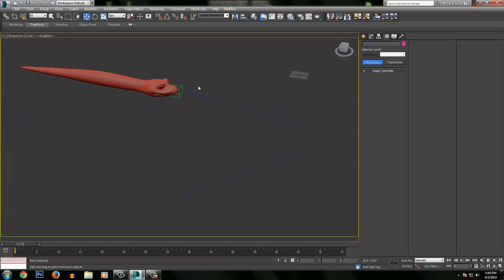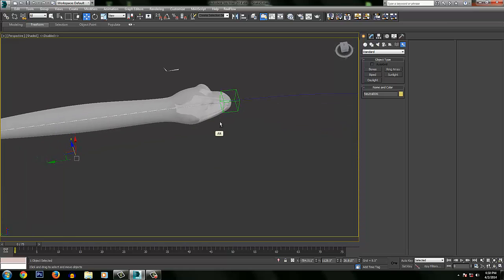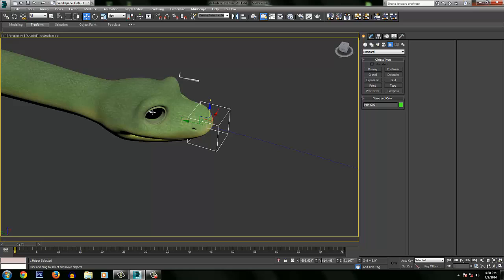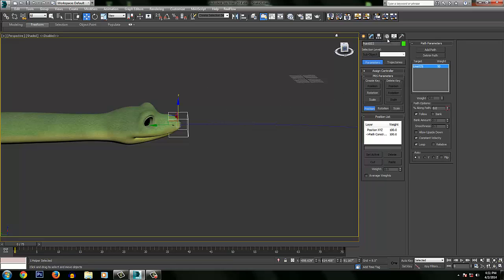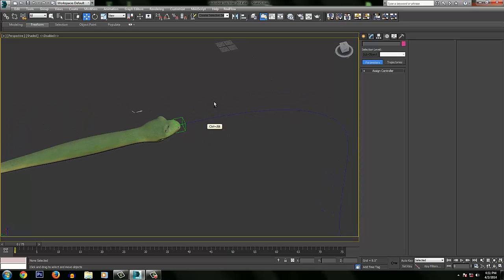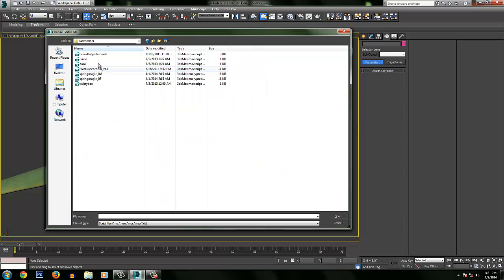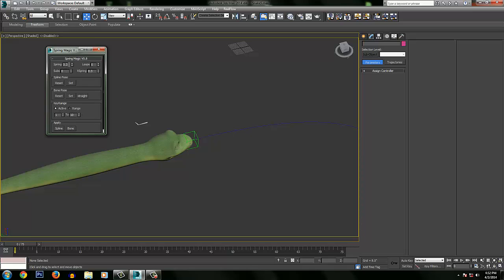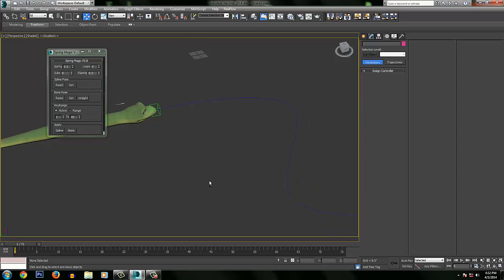Snake Rig for 3d Studio Max - (Check Description for final rendering)